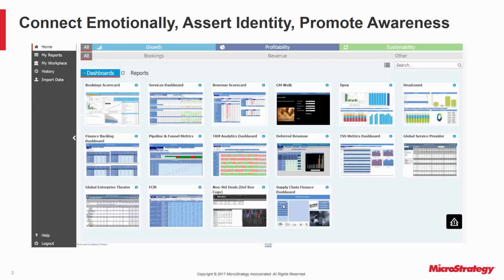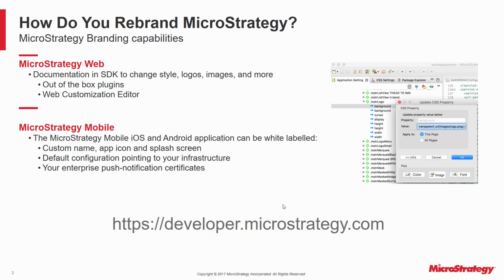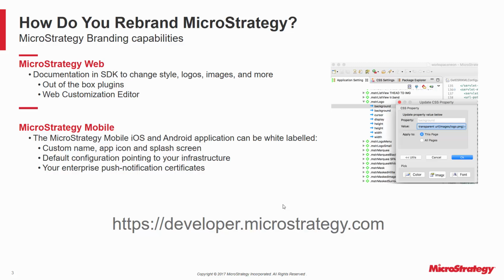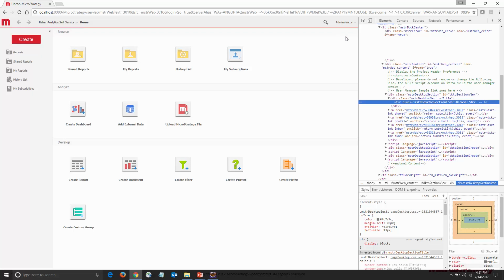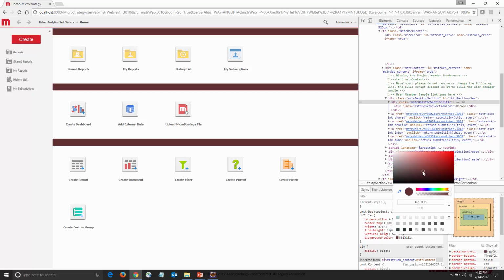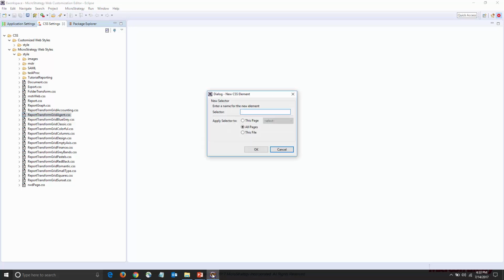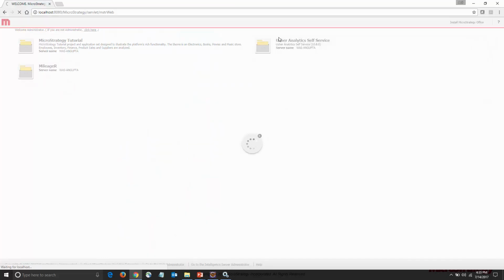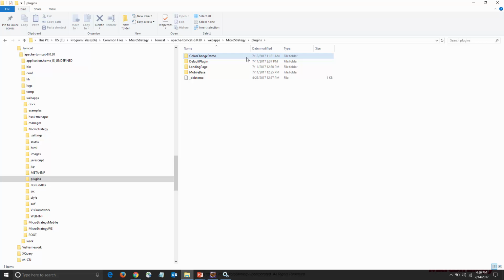How to Rebrand Your MicroStrategy Applications